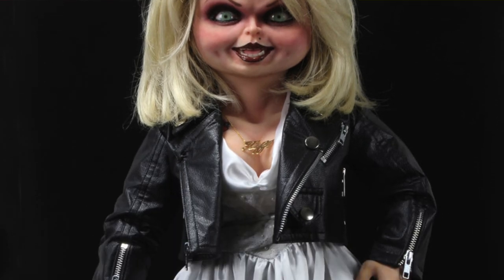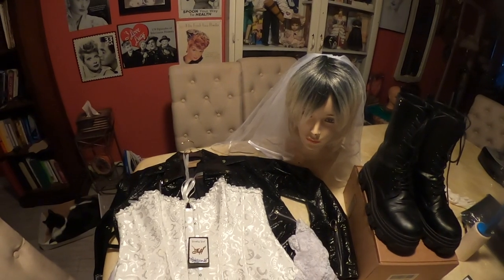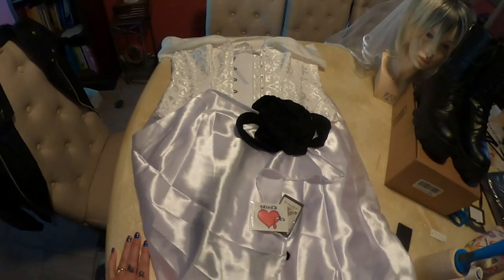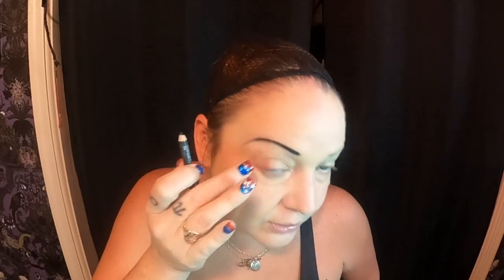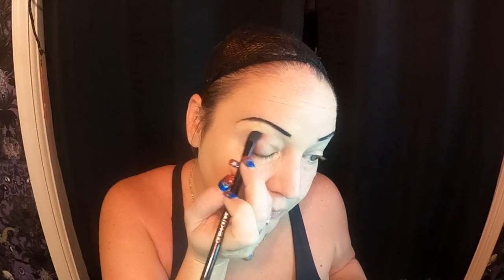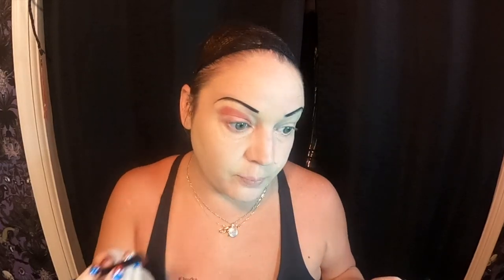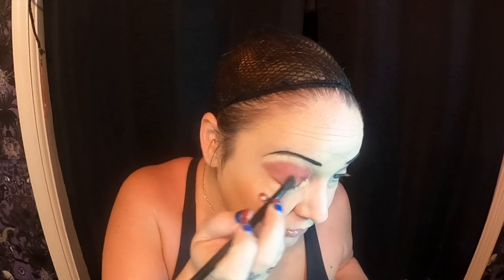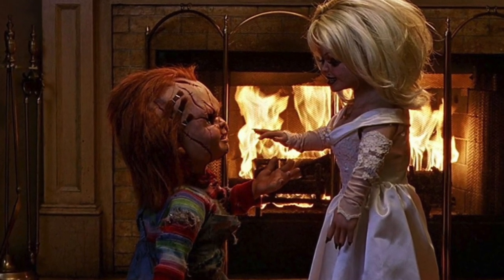Bride of Chucky DIY costume and make up tutorial. This is Cal O'Ween!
Today we will be re creating Tiffany ( the Bride of Chucky ) from the 1998 horror / comedy classic Bride of Chucky. This instantly recognizable character is a great option for a couples costume.

Foundation
Black pencil
Black, plum, terra cotta and red eye shadows
Black mascara
Brown liquid liner
Dark red lipstick
Pink Blush
False lashes
green contact lenses (optional)

White Corset - $20.00 / amazon
White Skirt - $ 19.50 / amazon
Tiff name plate necklace - $13.00 / amazon
Chucky temporary tattoo - $6.00 / amazon
Blonde wig  - $16.00 / amazon

I spent around $75 to create this look

I already had the boots, gloves, jacket, veil, &  panty hose.

Rage - The 126ers
Girl on Top - Amy Lynn and the Honeymen